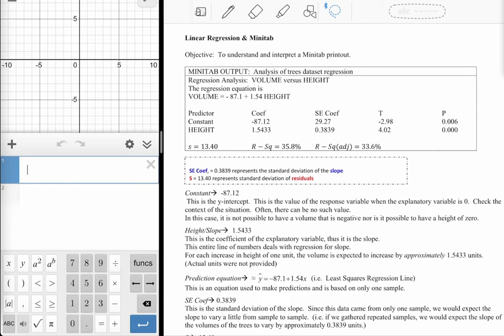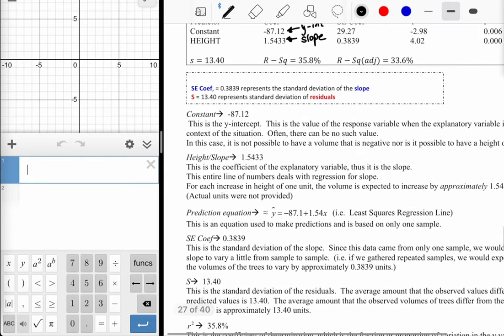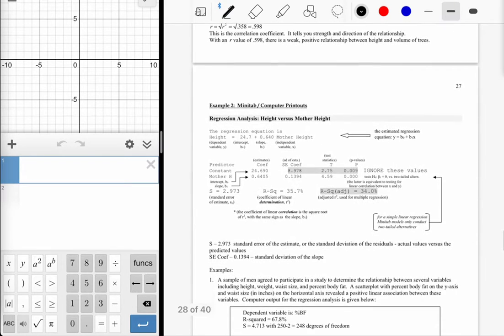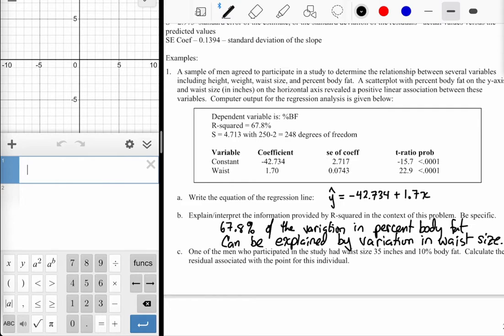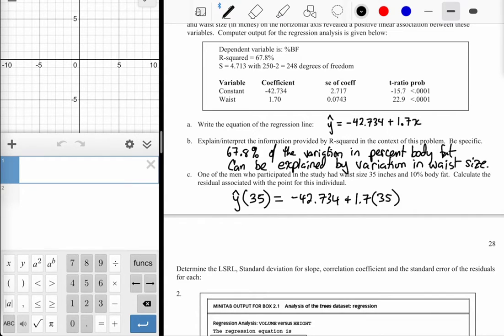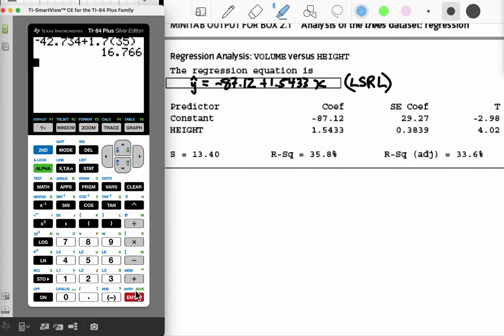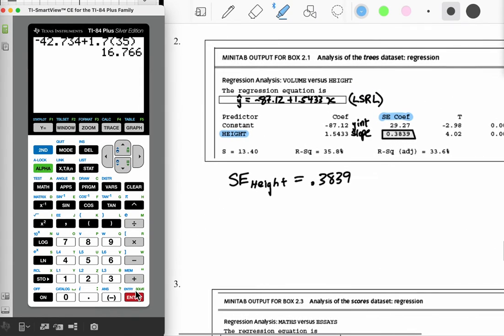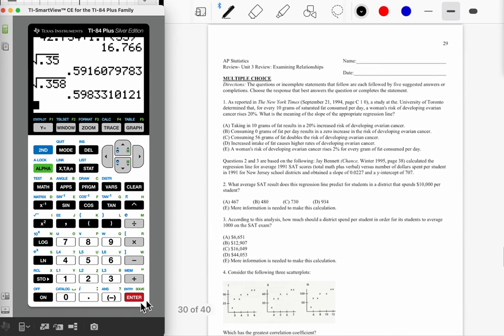AP Statistics Unit 4 p26 - 28